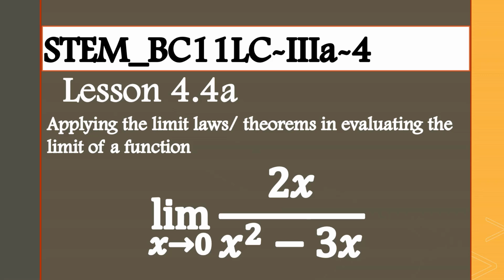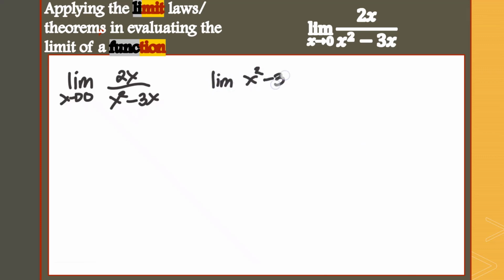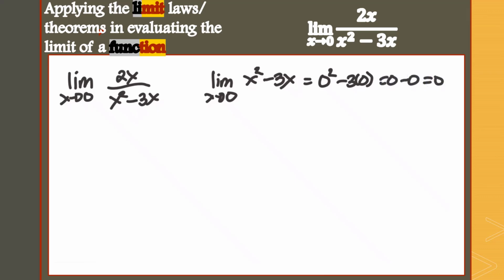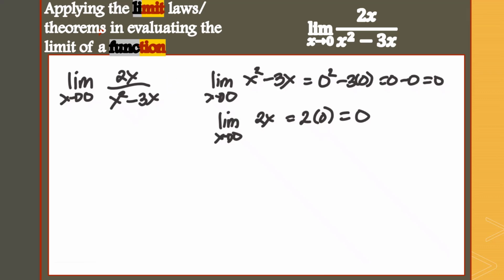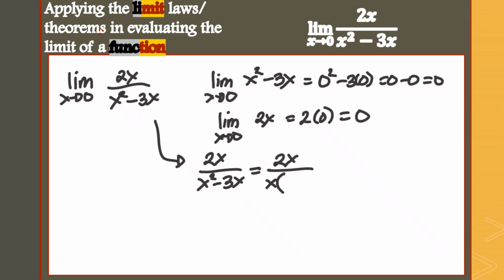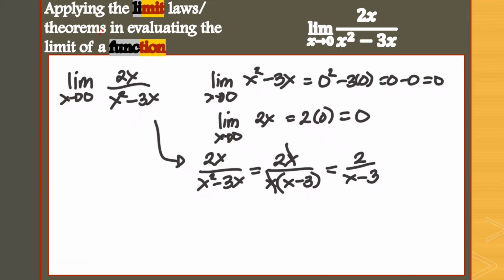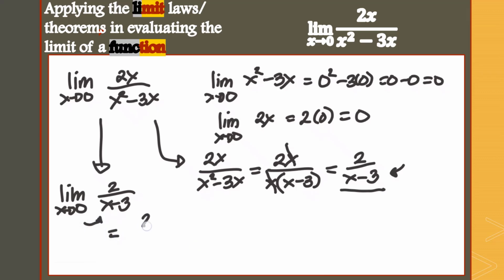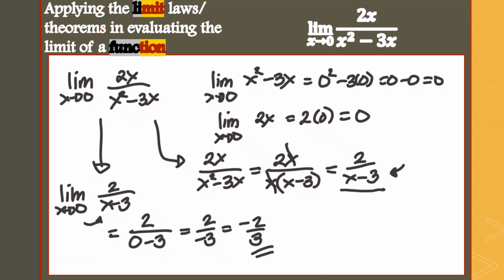THE CALCULUS: Evaluating the Limit of a Function_1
Sample Exercise on Evaluating the Limit of a Function

Credits to
1. MS PowerPoint for video production.
2. Camtasia 2019 for video editing.